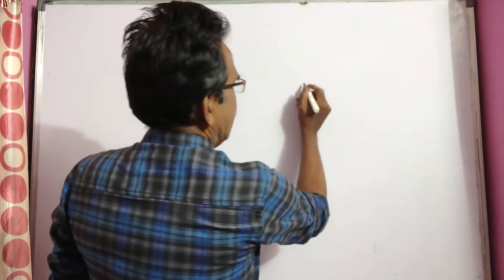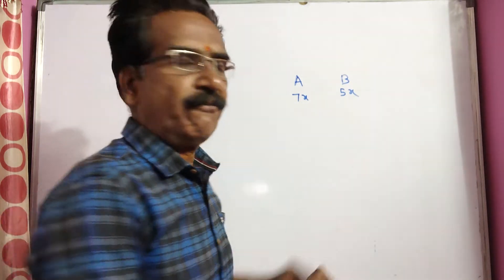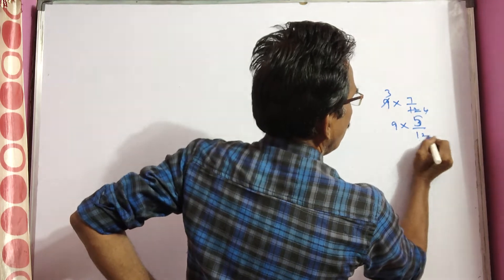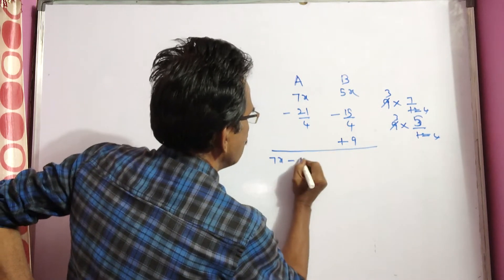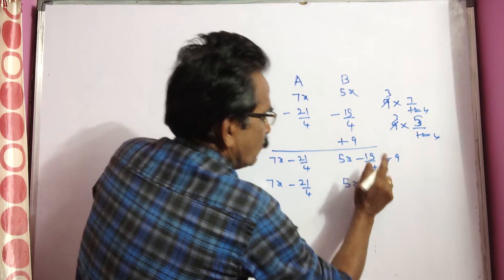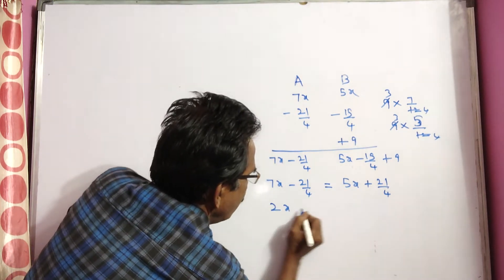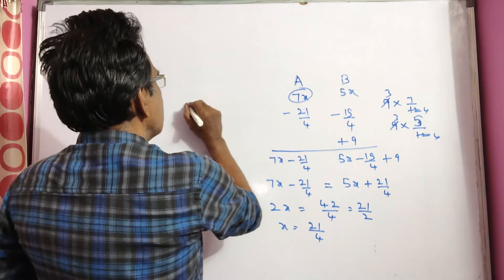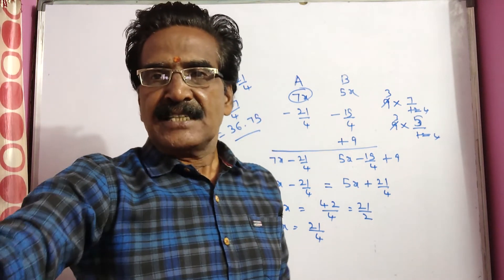A can contains a mixture of two liquids A and B in the ratio 7 : 5. When 9 litres of mixture are dra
A can contains a mixture of two liquids A and B in the ratio 7 : 5. When 9 litres of mixture are drawn off and the can is filled with B, the ratio of A and B becomes 1 : 1. How many litres of liquid A was contained by the can initially?
For problems on "Averages" please click the following